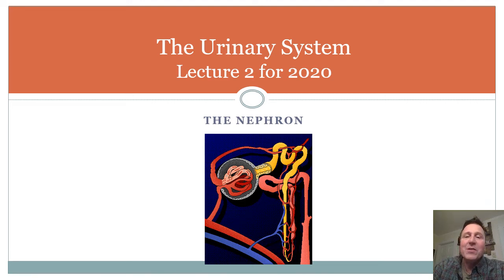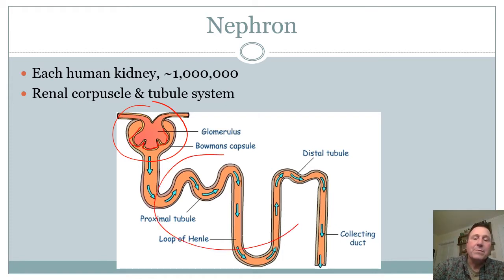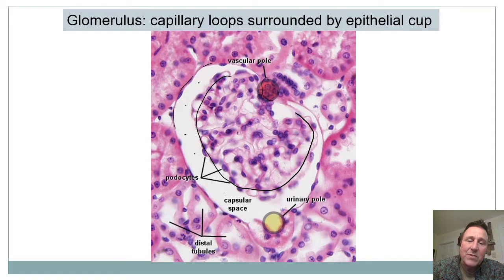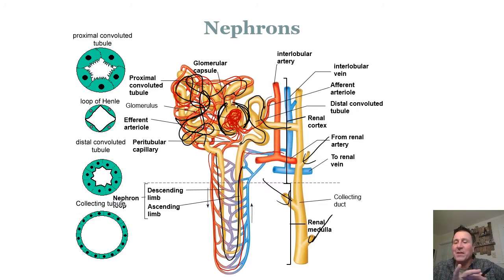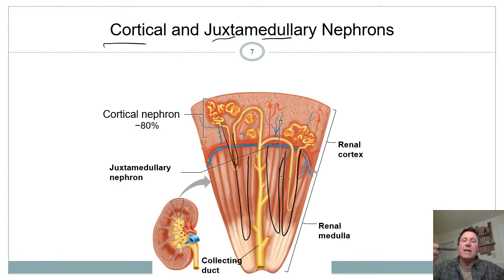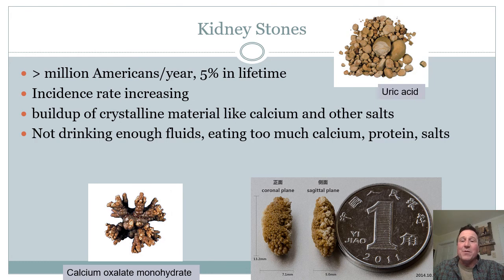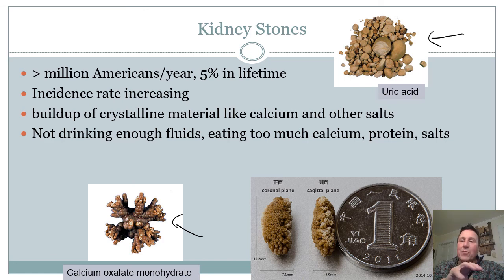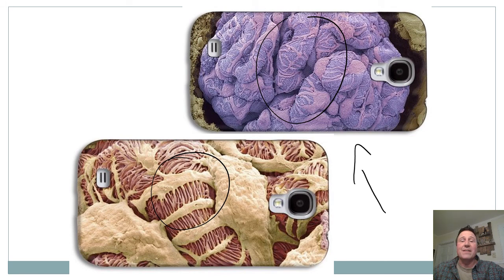The Urinary System Lecture 2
The nephron, some urinary diseases